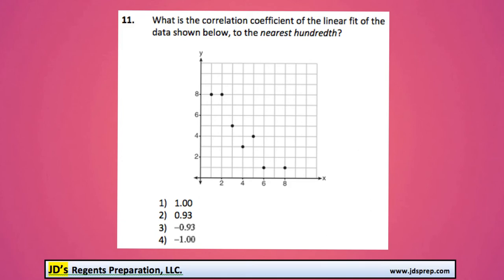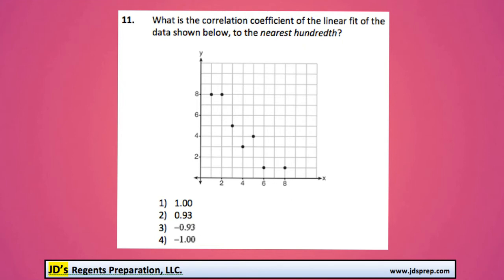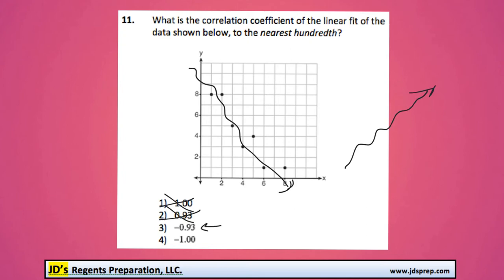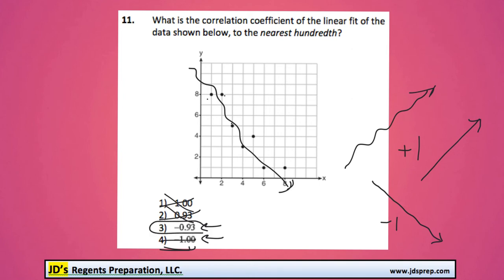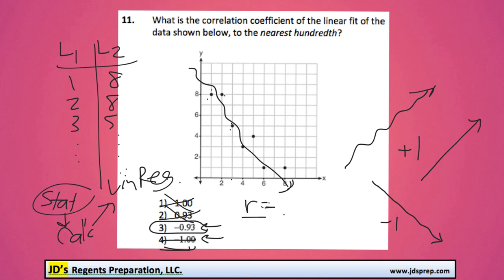Alg 06 2014 11